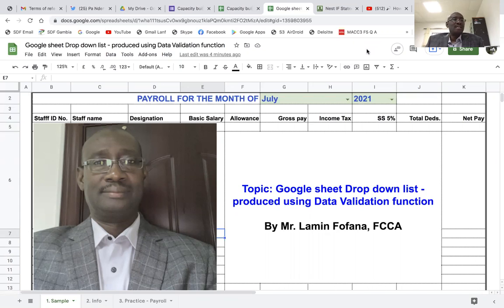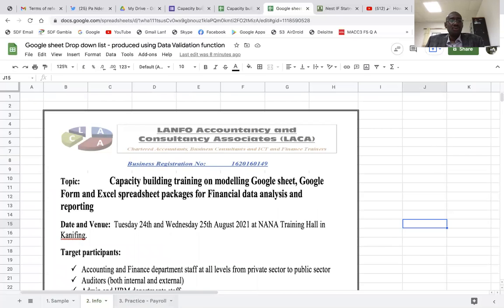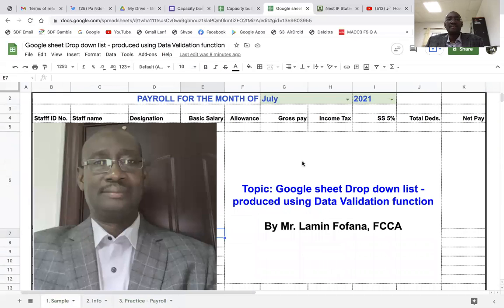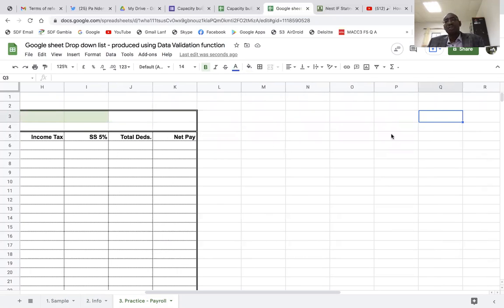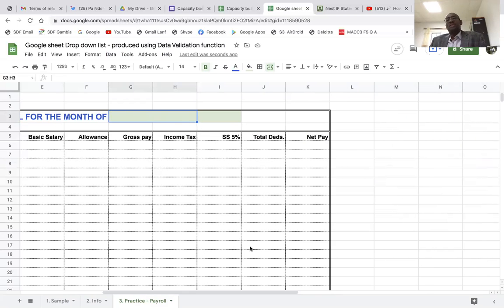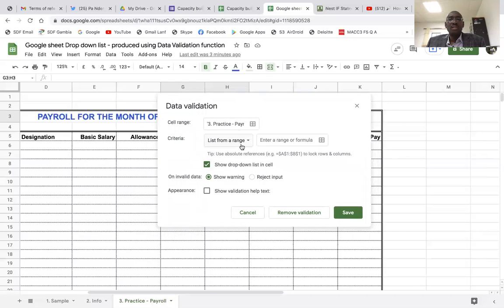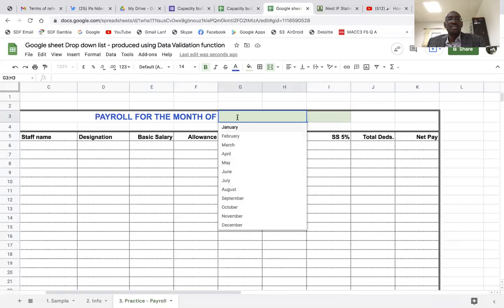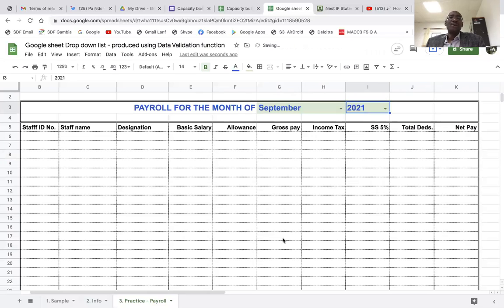Google sheet Drop down list produced using Data Validation function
Info:  Capacity building training on modelling Google sheet, Google Form and Excel spreadsheet packages for Financial data analysis and reporting.